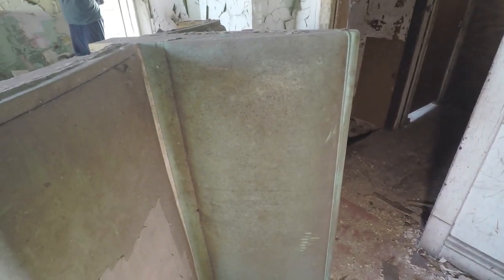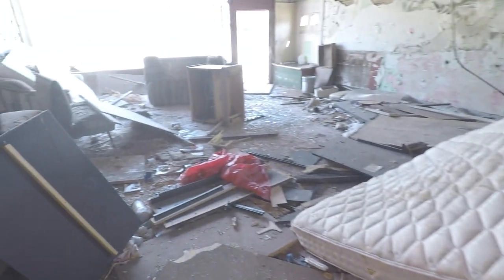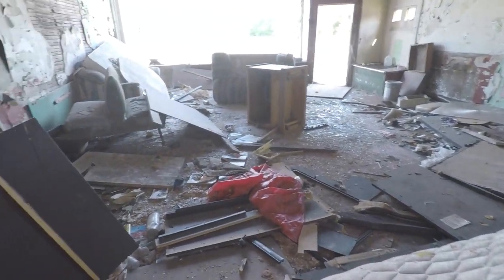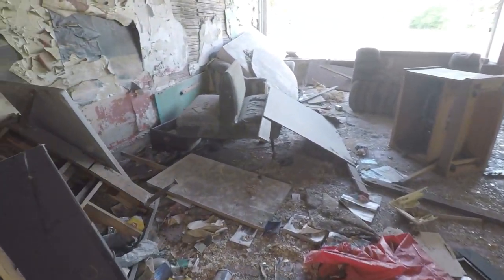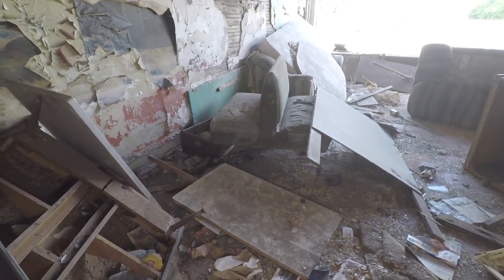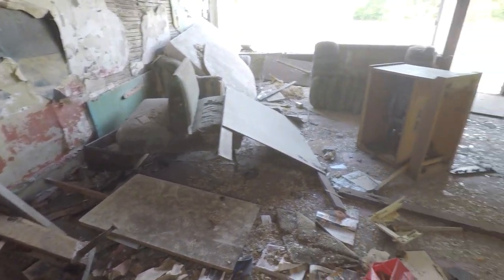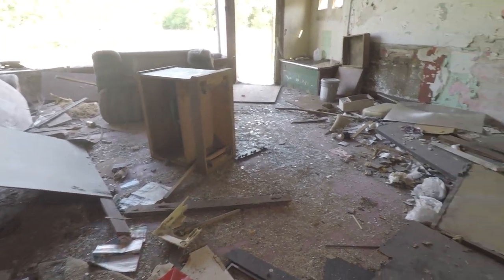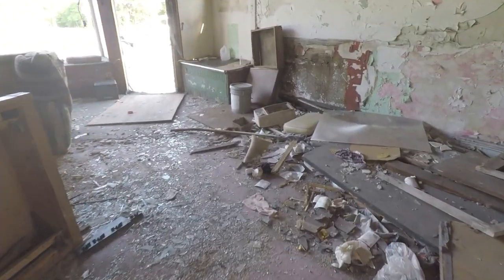Crazy Finds! URBEX Apartments Abandoned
Exploring Abandoned Apartment Building, Found Used Syringe and Bullets. Addicts and Street Walkers all out front while we explore inside. There were also signs of squatters using this building. Crime ridden, Downtown Gary Indiana. Real footage Independant Street Documentary.